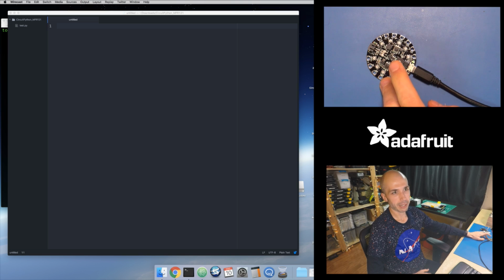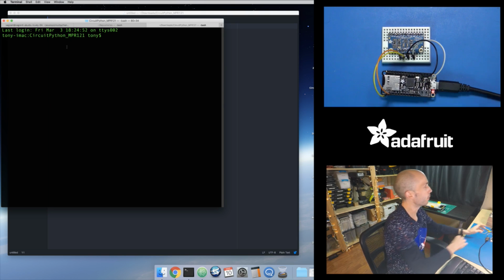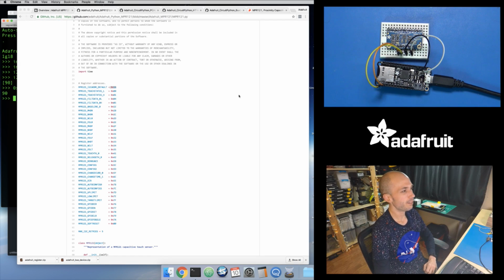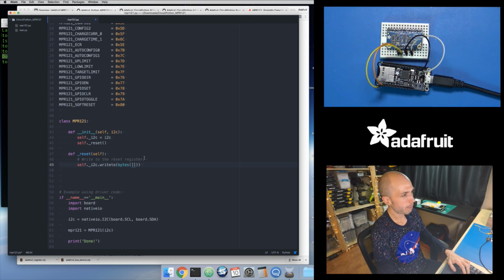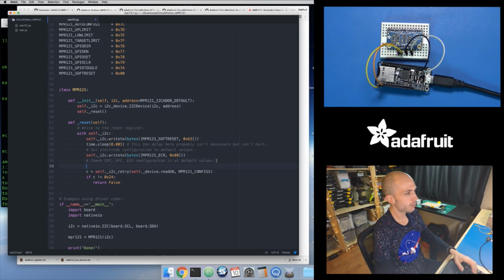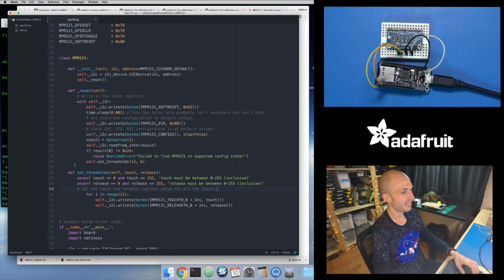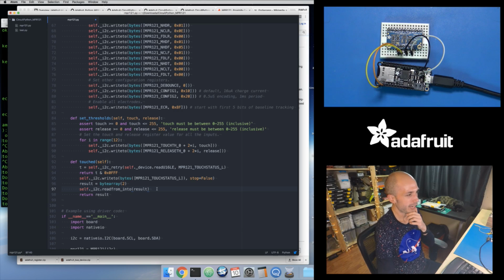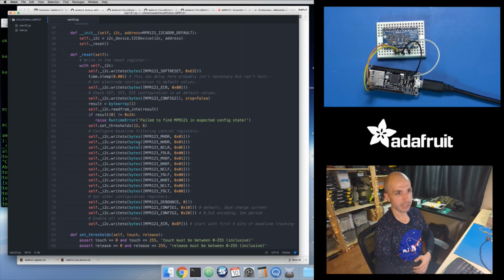CircuitPython Capacitive Touch & MPR121 Driver Porting with Tony D!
showing how to use capacitive touch on M0 Express boards and how to port a Raspberry Pi Python driver to CircuitPython (for the MPR121 capacitive touch breakout).

Acknowledgements:
- Intro shuttle footage: NASA
- Intro fonts: Typodermic
- Intro inspiration: Mr. Wizards's World
- Matrix background: cool-retro-term & cmatrix